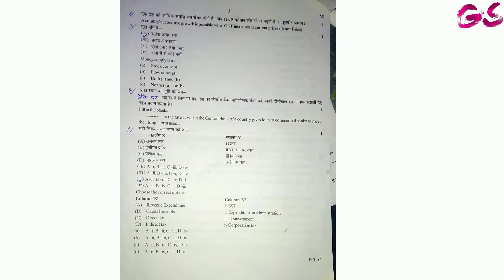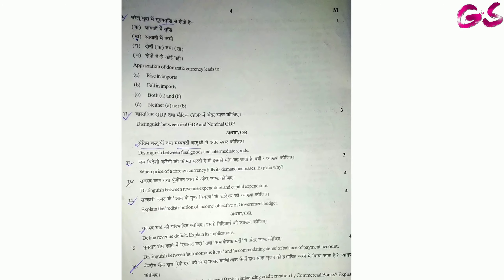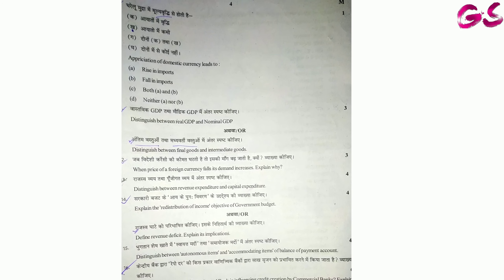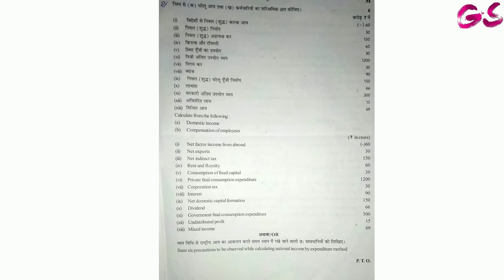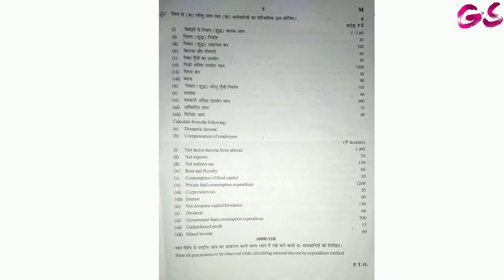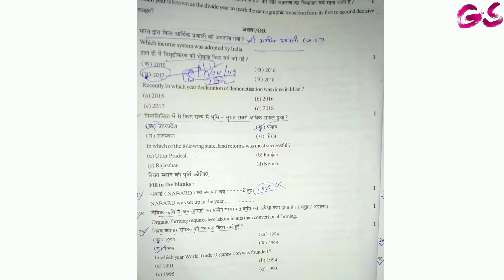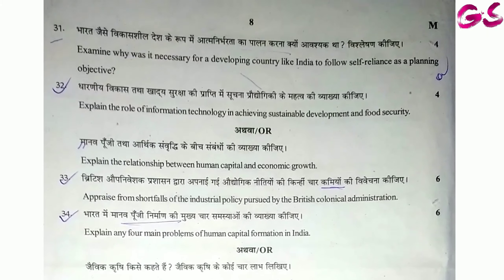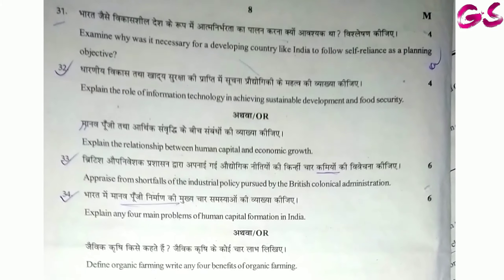Class-12 CBSE | Economics SA-1 | Question Paper for Rivision | NCERT based | 2019-20 | morning Shift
Class-12 CBSE | Economics SA-1 | Question Paper for Rivision | NCERT based | 2019-20 | Morning Shift | Solution

About me:-

My name is Gopal and this is my online tutorial page named Gopal Sharma Classes

Class VIII QUESTION PAPER and also solution
Class-12 CBSE ,  Economics SA-1 , Question Paper NCERT based | 2019-20 | Morning Shift

Guys rest questions will be uploaded soon.

Smile always and keep watching Gopal Sharma Classes

Thanq very much...